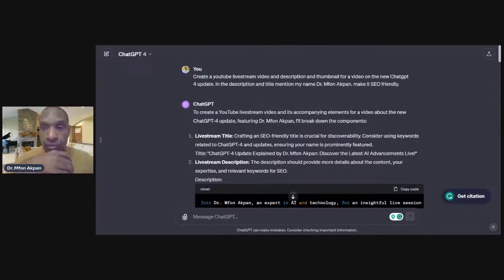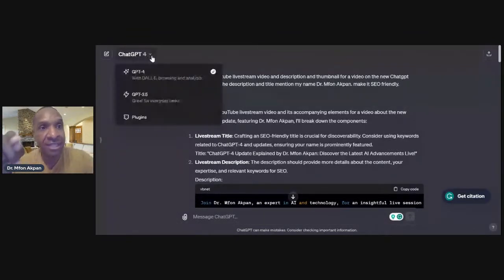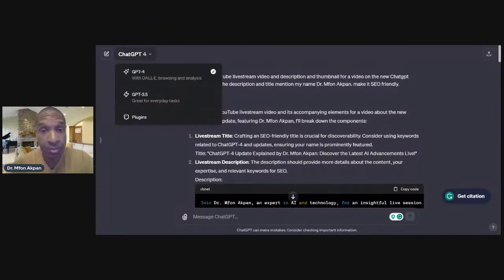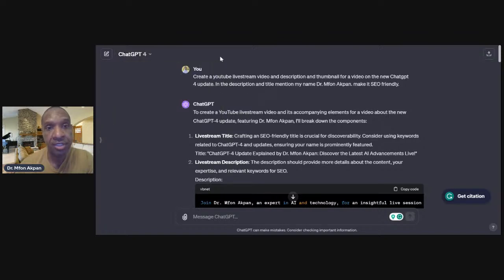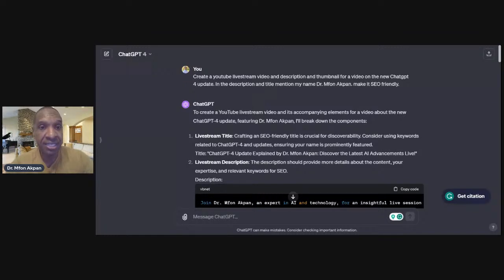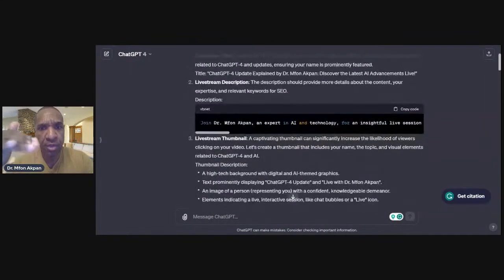ChatGPT-4 Update Explained by Dr. Mfon Akpan: Discover the Latest AI Advancements Live!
Join Dr. Mfon Akpan, an expert in AI and technology, for an insightful live session exploring the latest update of ChatGPT-4. In this Livestream, Dr. Akpan will delve into the new features, improvements, and the impact of ChatGPT-4 on various industries. Whether you're a tech enthusiast, a professional in the field, or just curious about the advancements in artificial intelligence, this stream is for you. Don't miss out on this opportunity to learn from an expert and engage in a lively discussion about the future of AI.